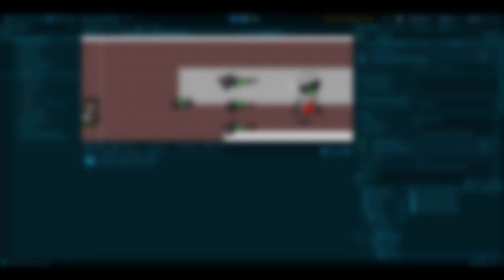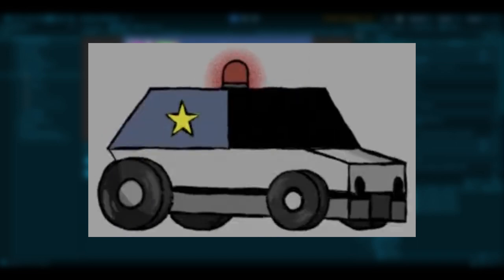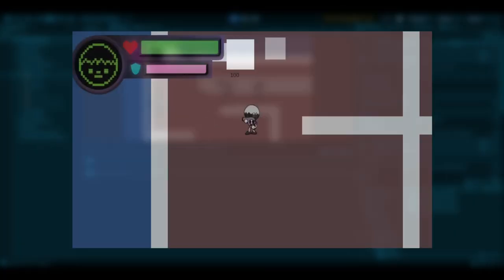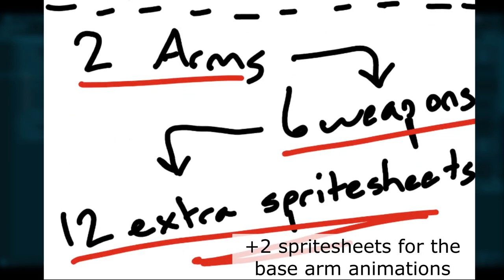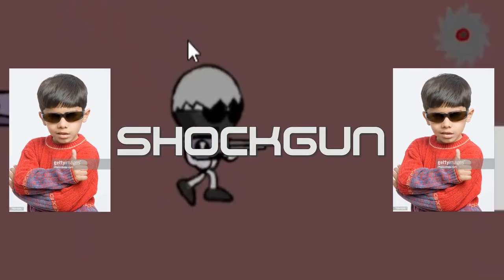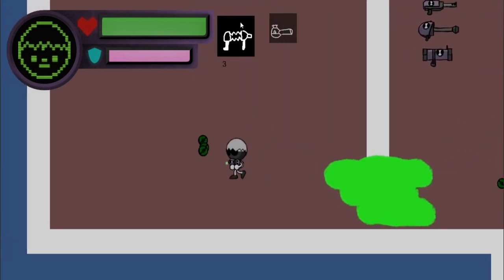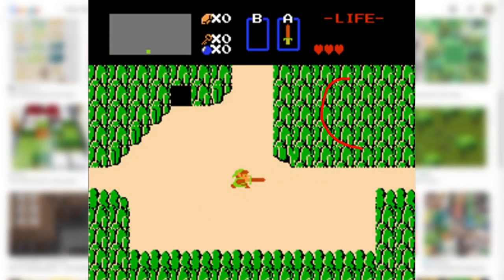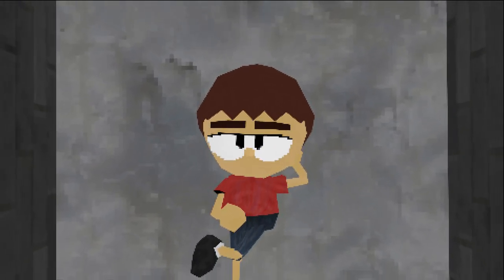Dirappen Game Devlog #16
Summary:
- Animations created for all enemies
- Many weapons reworked (e.g. snapper, ripperfire, shockgun), modified (e.g. missile launcher), or added.
- World 1 tileset (still a work in progress)

Wow, this one took quite a while. I didn't mean for it to take nearly 3 months to drop a new video, but eh, what are you gonna do? Regardless, thank you all for the support, I really appreciate it!

Credits:
Created using assets from ambientCG.com (CC0).
Game made with the help of the internet. I'm not good at programming